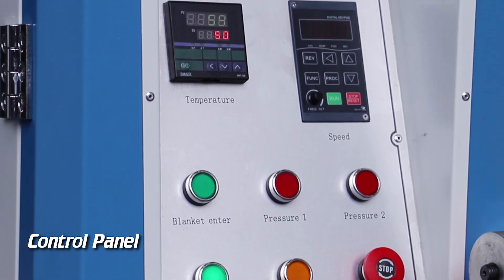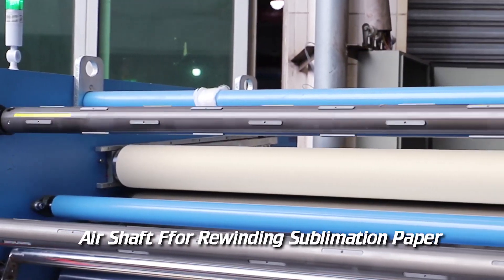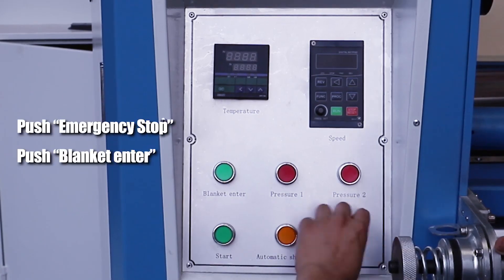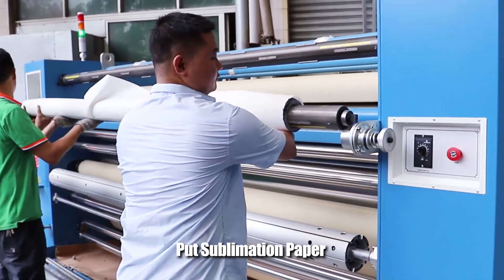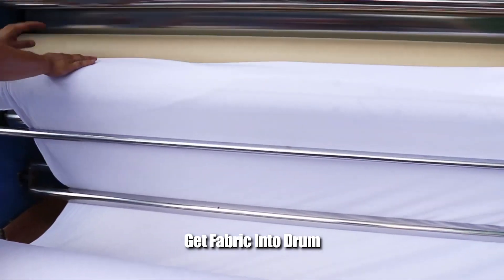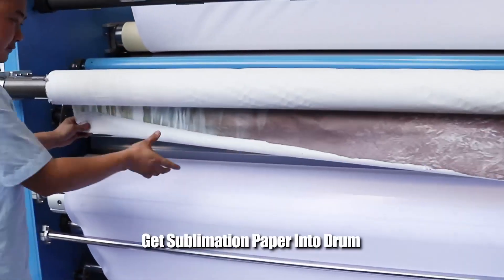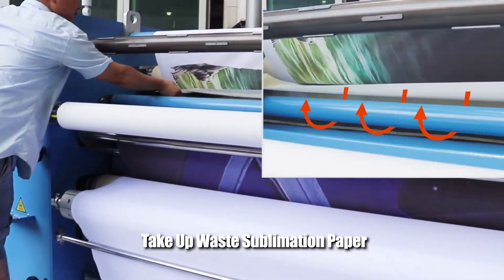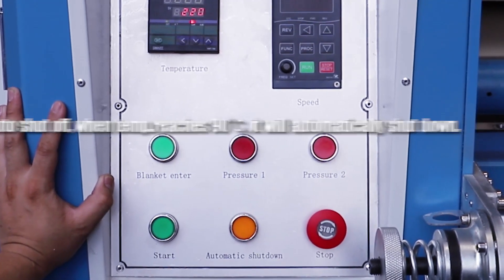Roll to roll heat press machine heat transfer machine calendar machine 1080p 25fps H264 128kbit AAC